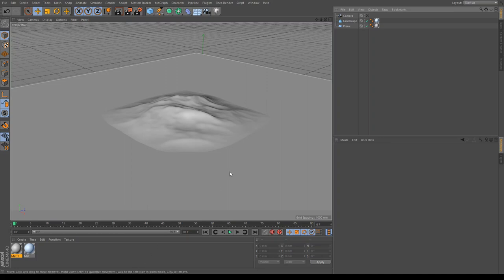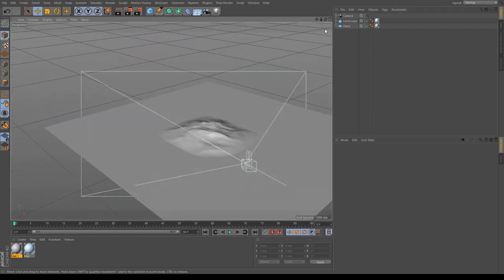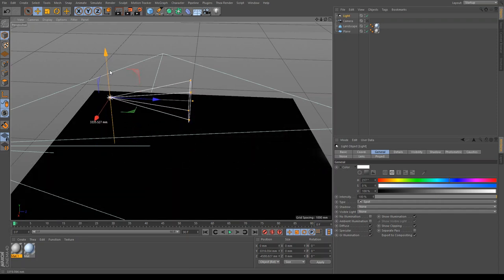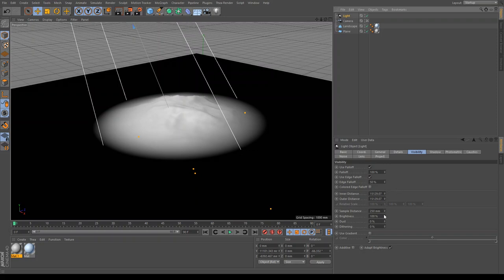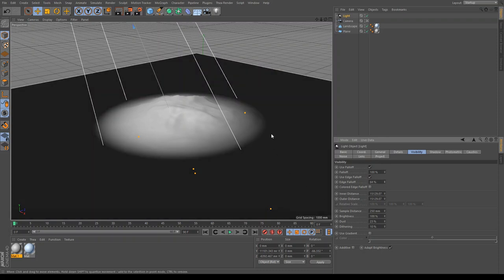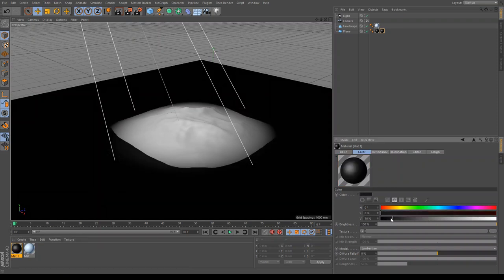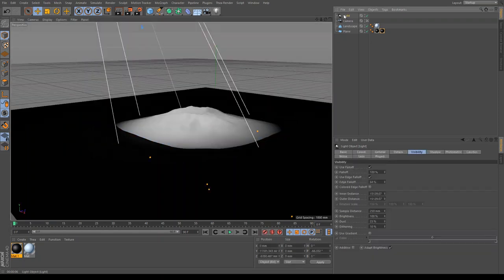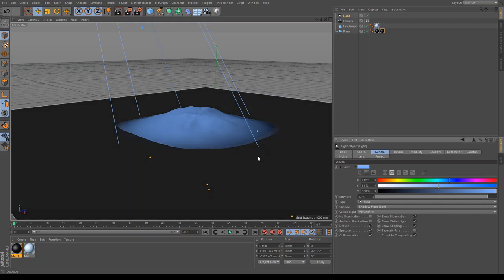[Cinema 4D] Volumetric Spotlight [Tutorial]